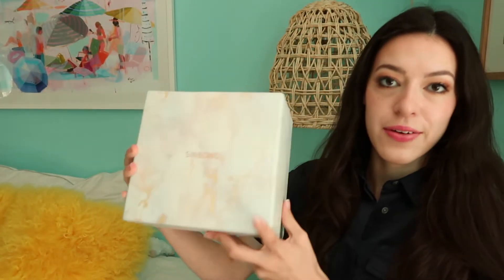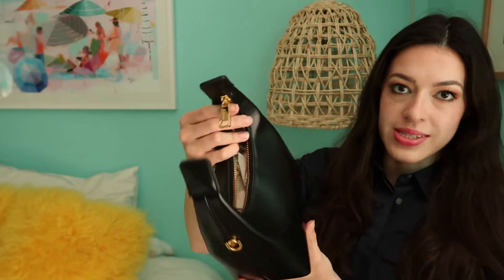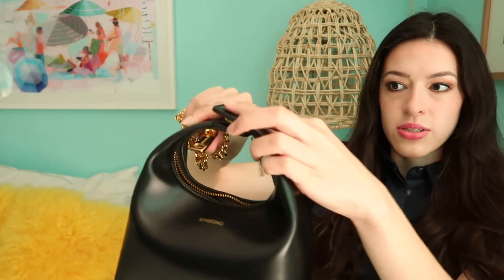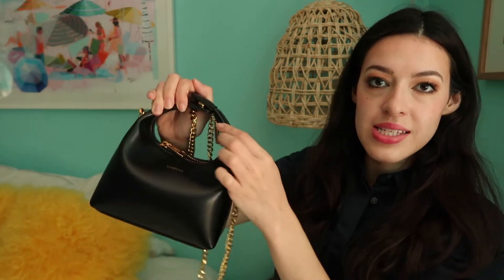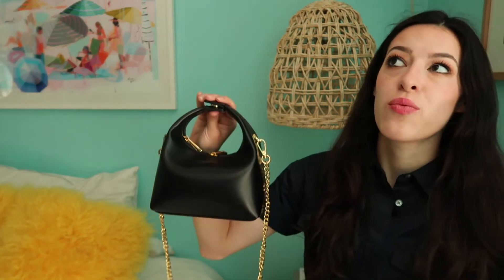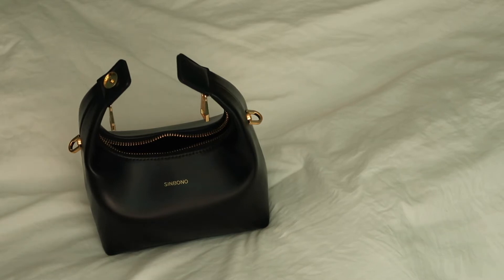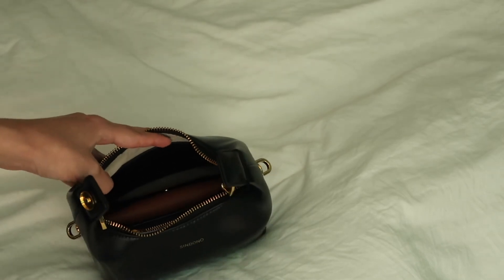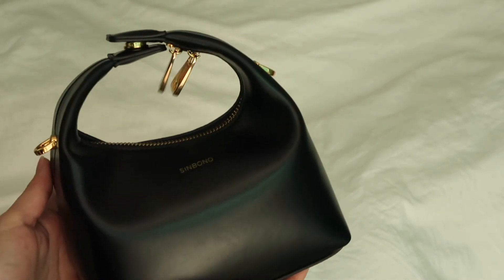UNBOXING the SINBONO VIENNA Bag | First Impressions, REVIEW and WHAT FITS! | Do I Recommend??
be sure to watch to find out what I think!

TLDR : yes! I highly recommend! this bag fits so much and the quality of this bag is amazing. I am excited to style this bag in so many ways!!